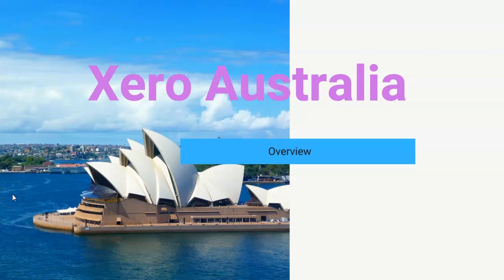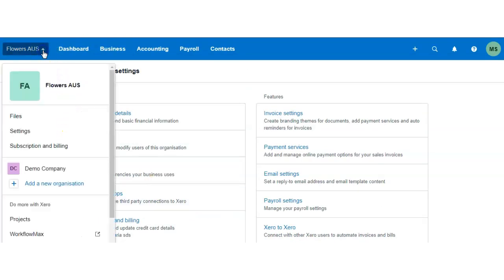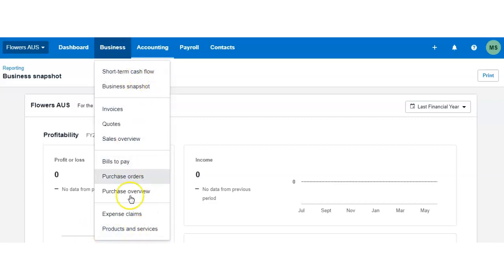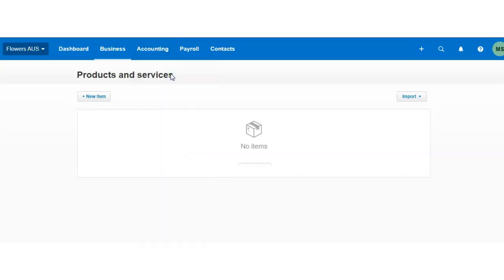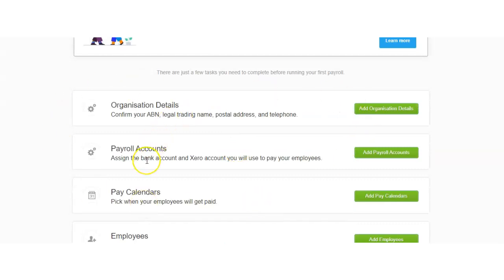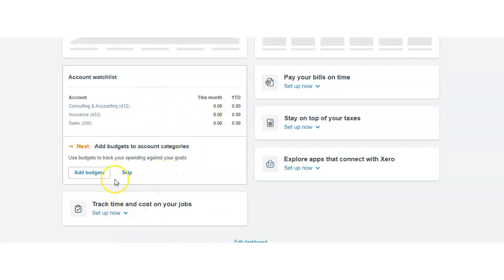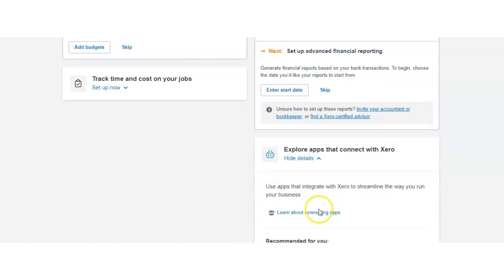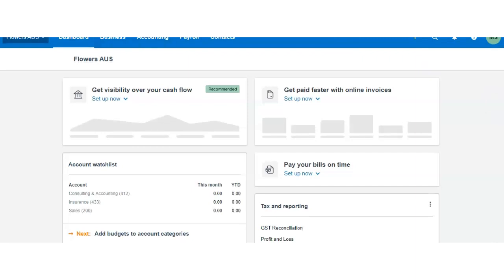How different is Xero Online Accounting Software in other countries? Review of Xero in Australia.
While xero is a global accounting software, there are some adaptions to the local tax law and requirements.
In this video, there is a short overview of the Xero Australia version based on the demo company.

🚀Master Xero Quickly with Our Expert Tips!

Struggling with common Xero accounting challenges? Our Xero Quick Fixes series offers you step-by-step solutions to tackle frequent user issues with ease.

📖Ready to dive deeper into Xero? Enrol in our comprehensive Xero Online Accounting and Bookkeeping Course on Udemy or Reed

Get the skills you need to excel with Xero today!

Please note videos and courses from Learn Bookkeeping do not provide financial, tax, legal or business advice and should not be relied upon as such. Learn Bookkeeping does not take responsibility for your decision and we recommend to consult with a professional for advice.